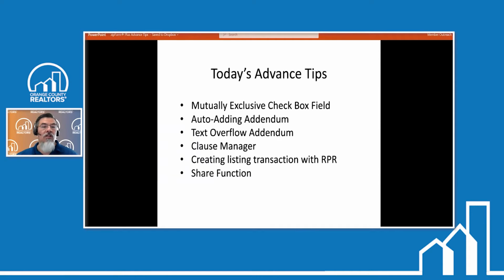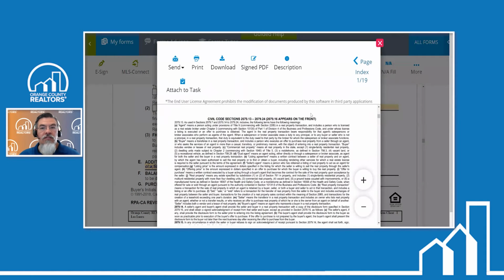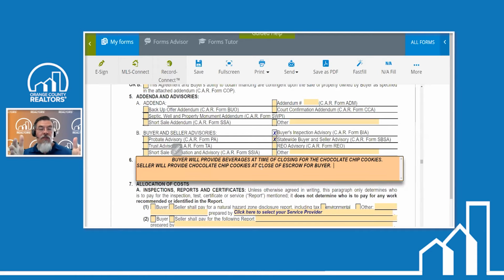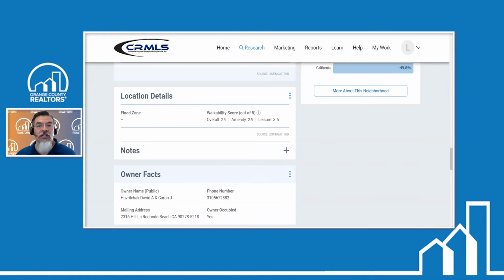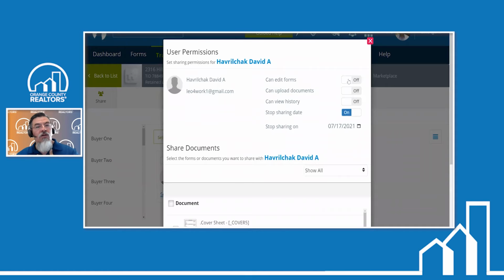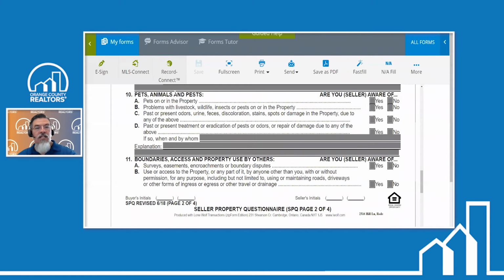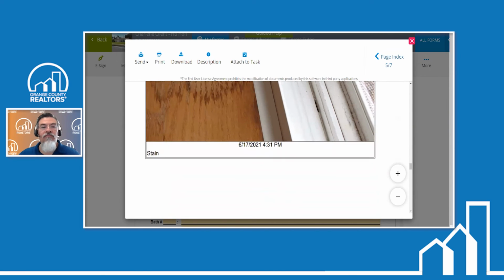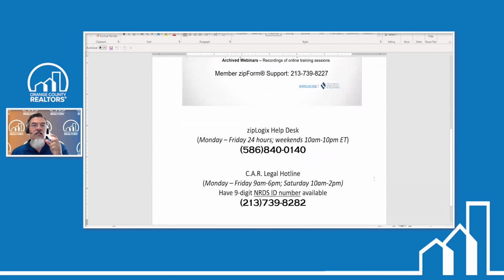Advanced zipForm Tools and Tips